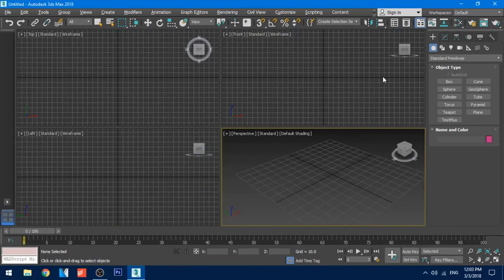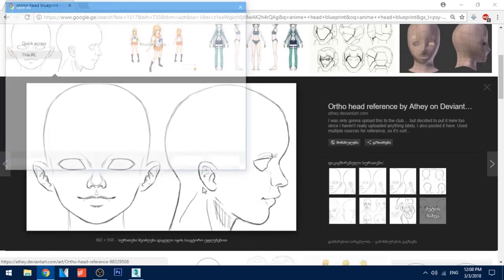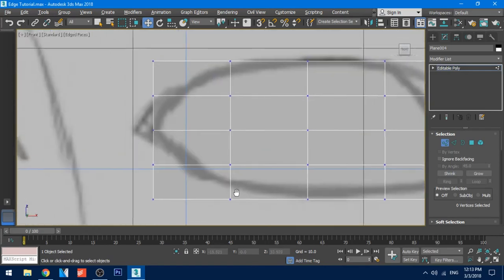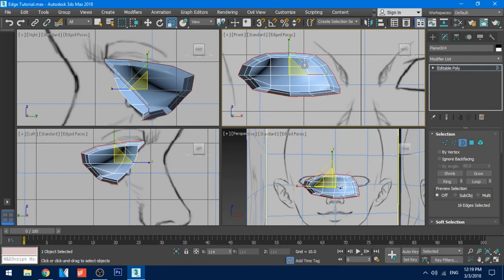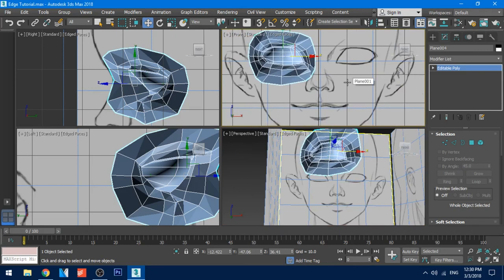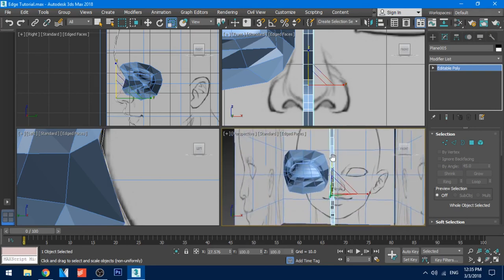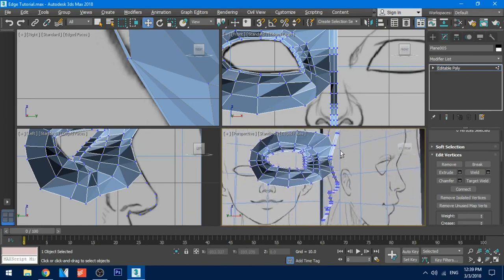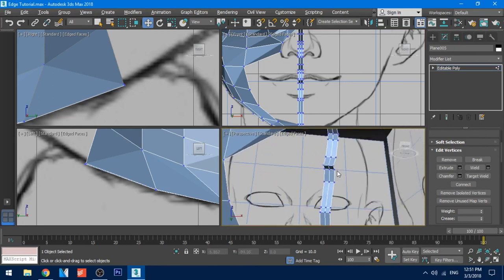3Ds Max Edge Modeling Tutorial